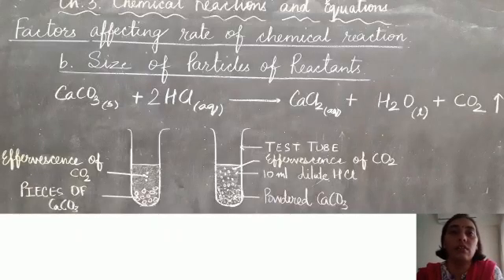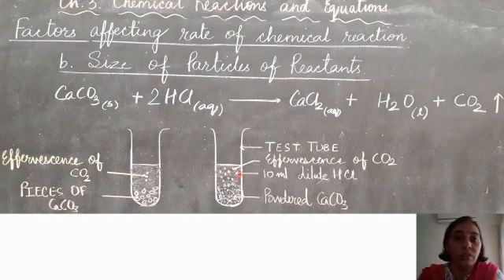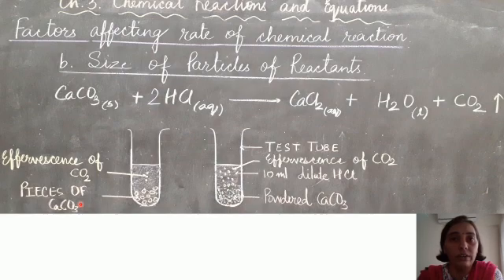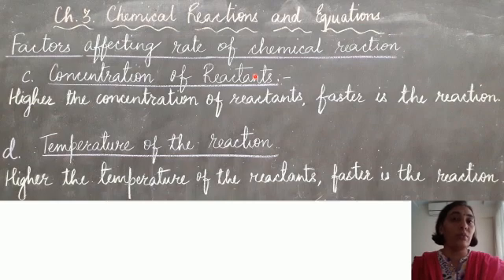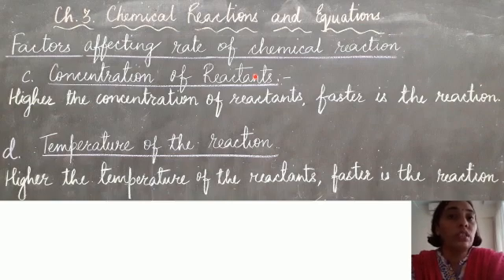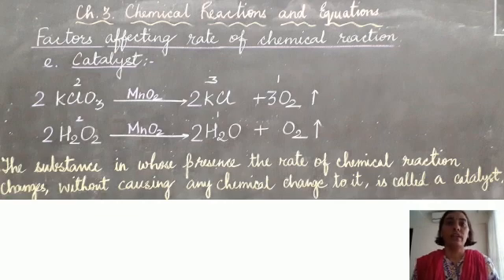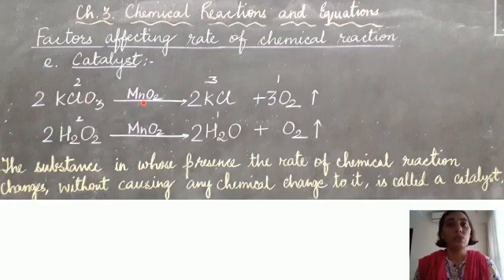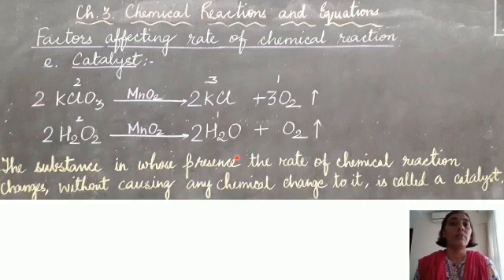SCIENCE 04 AUG 03